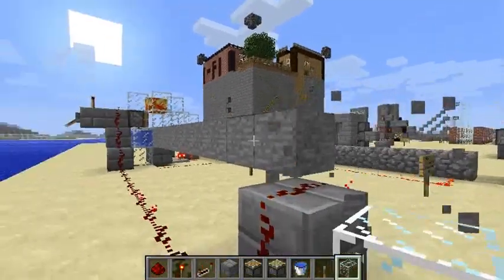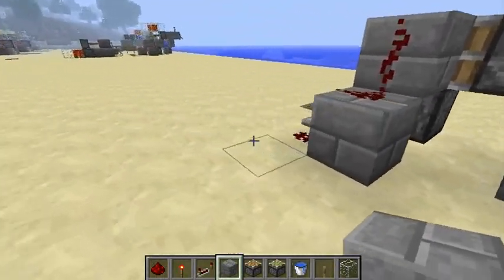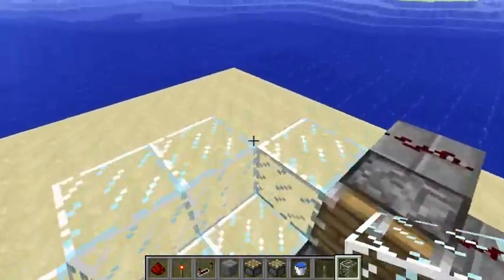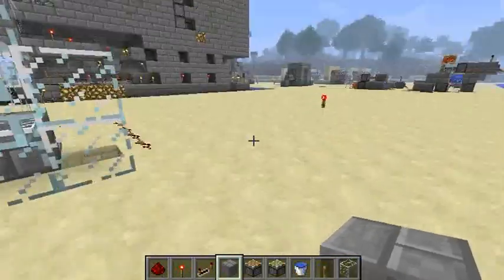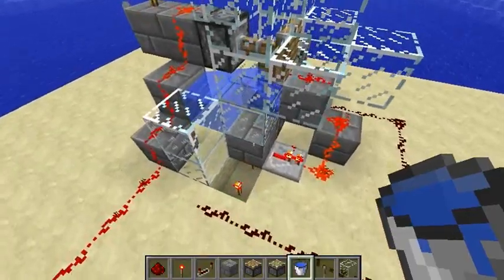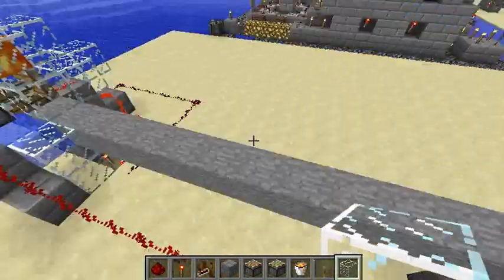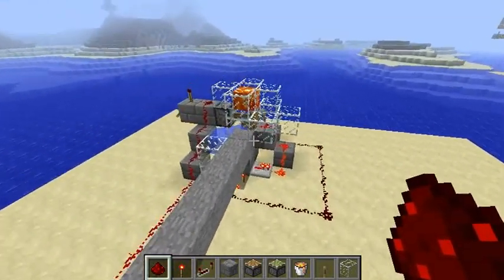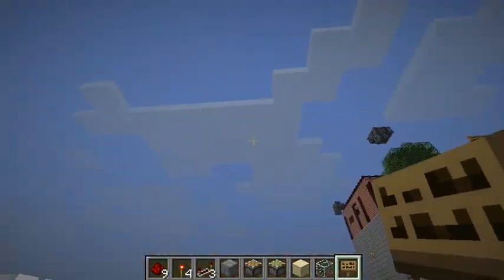Minecraft Redectricity - Episode 14 - Clockless Stone Generator Tutorial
Tutorial & Explanation of a Clockless Stone Generator design I invented based on the SmartBUD device :D
If you use this concept in any video/custom maps, please let me know :)
If you have any feedback/questions, ask me in a comment :)